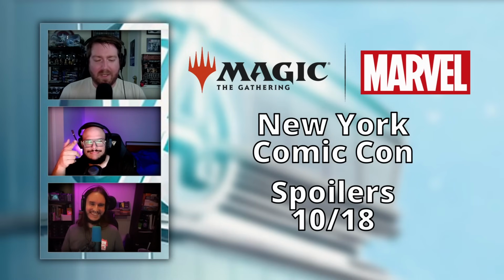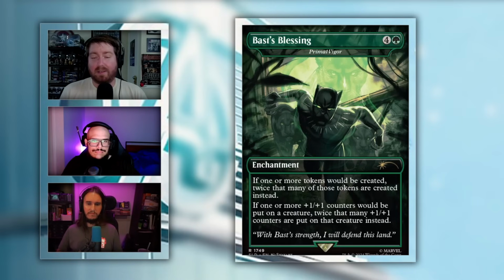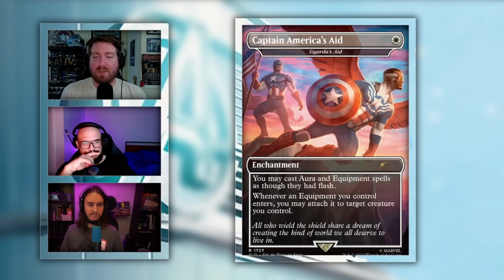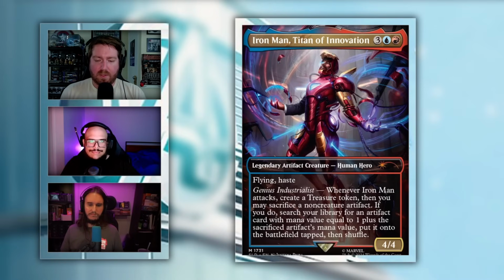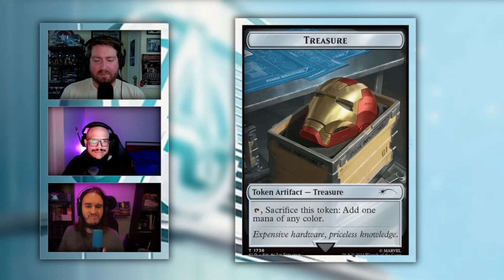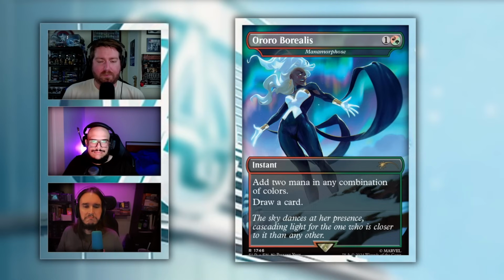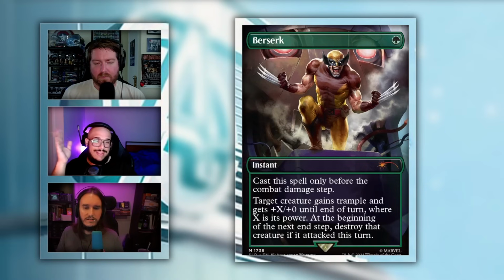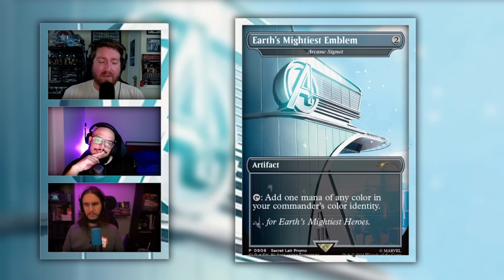Secret Lair x Marvel Spoilers From New York Comic Con!!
Here we go with spoilers again! We got official spoilers for the upcoming Secret Lair Drop with Marvel.

They come out this November! What do you think of these cards? Excited? Upset? Leave us a comment letting us know!

01:08 Secret Lair x Marvel's Black Panther
05:26 Secret Lair x Marvel's Captain America
09:41 Secret Lair x Marvel's Iron Man
13:15 Secret Lair x Marvel's Storm
16:48 Secret Lair x Marvel's Wolverine